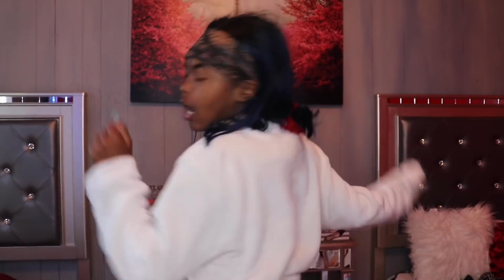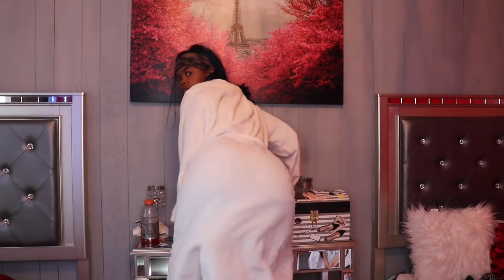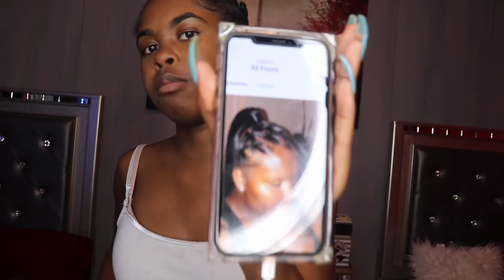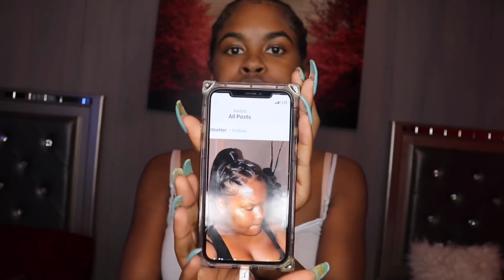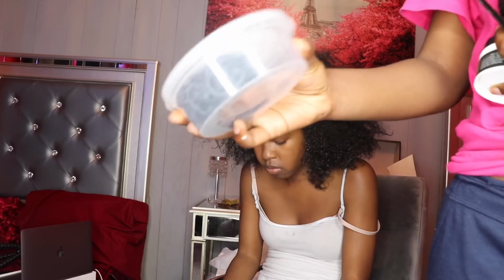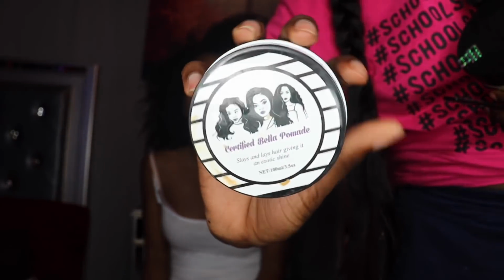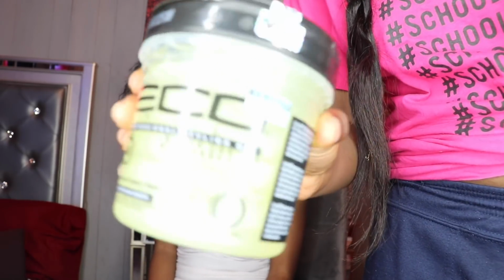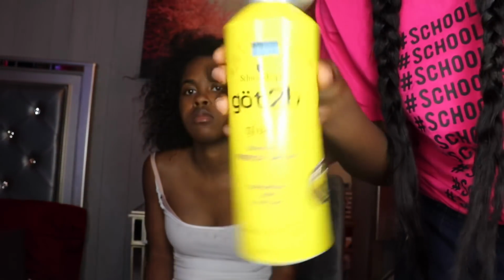Rubber band Design & Curly ponytail Tutorial